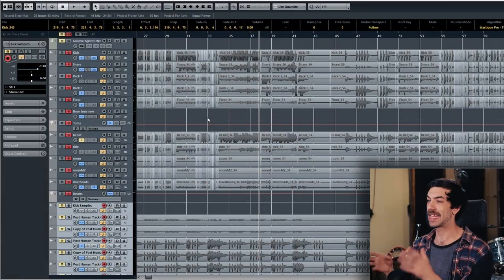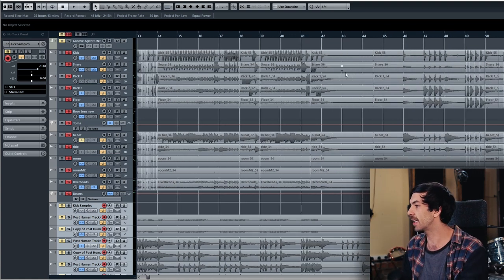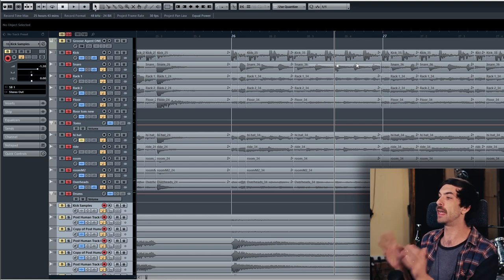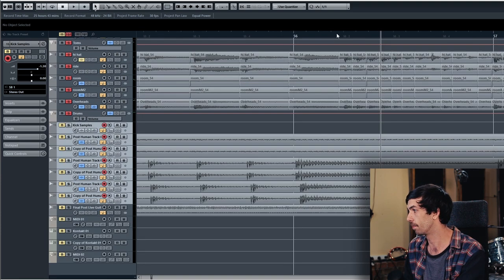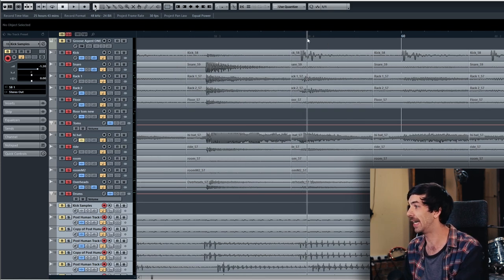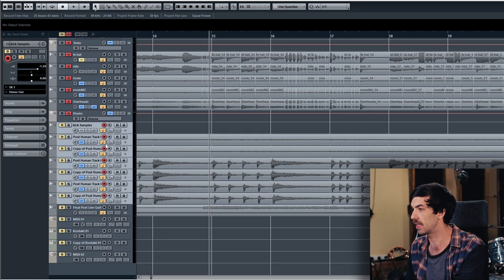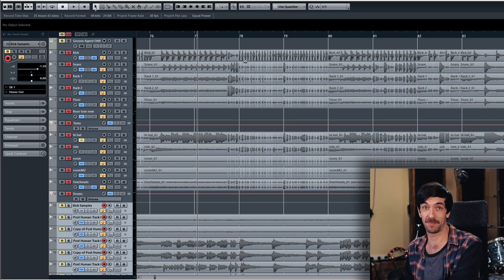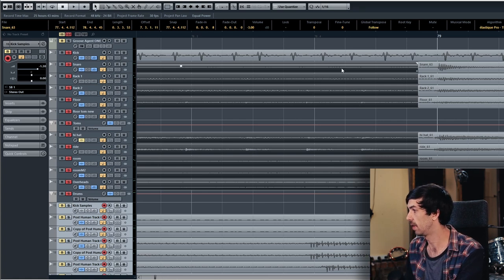Death Metal - Production - When To Grid and When Not To Grid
Follow Josh Richens: @joshrichensproducer2201

Death Metal is an exceptionally challenging genre. The musicianship required to pull off those riffs and rhythms and such a high speed is technically upper echelon. So it's no surprise that even the best of the best will require a little bit of tightening in the production phase. This video details how to approach editing to perfect the rhythm but keep the feel.